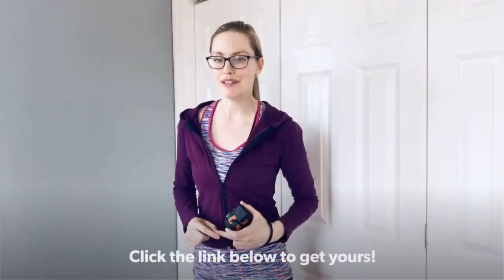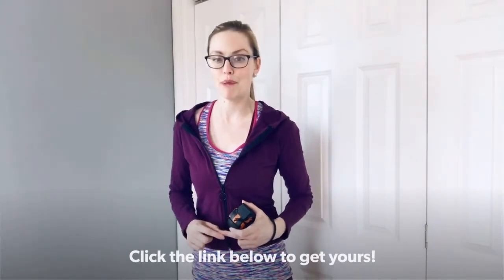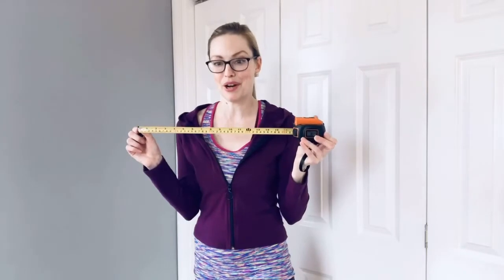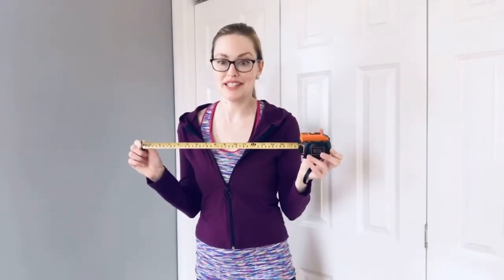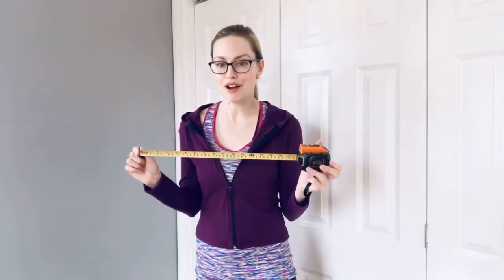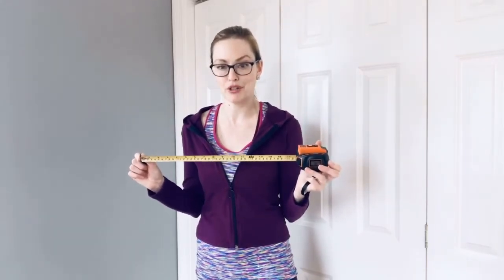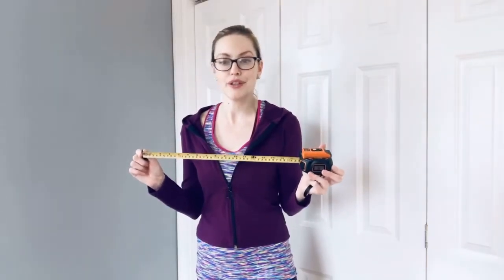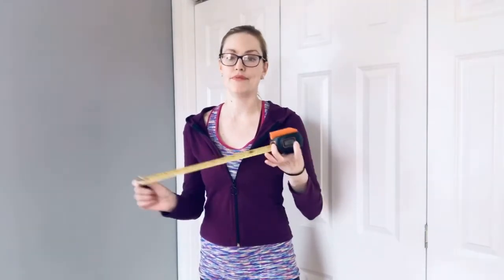Tool Box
I want to show you how I use a laser tape measure when I walk new properties to quickly get room dimensions for furniture layout. Click the link below to receive your tape measure